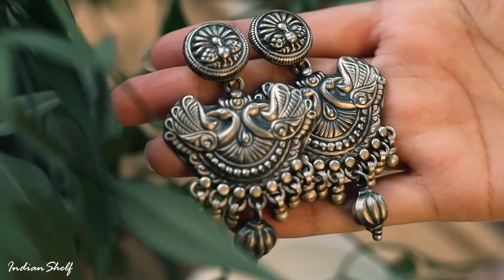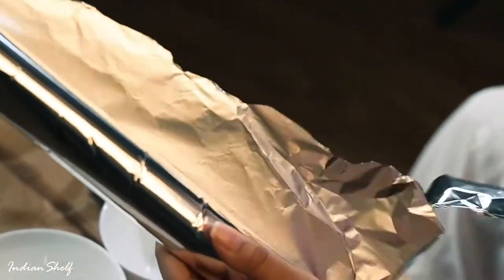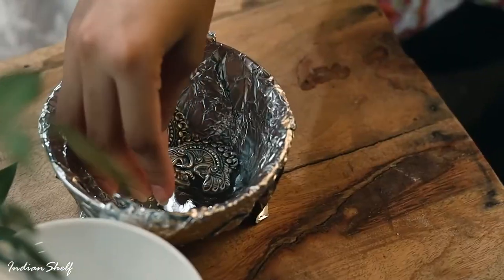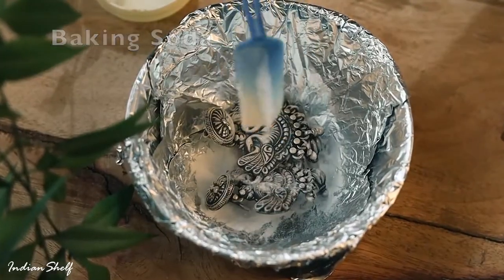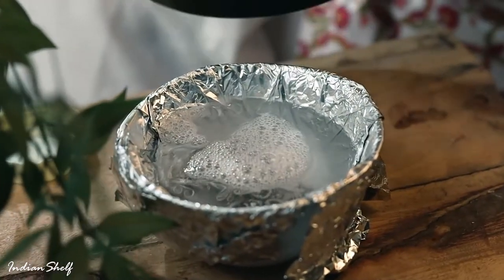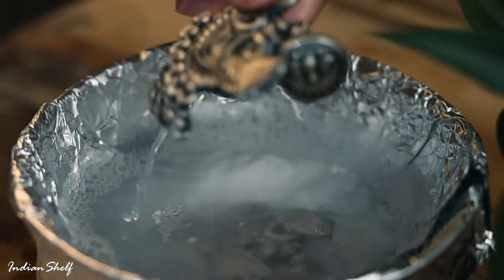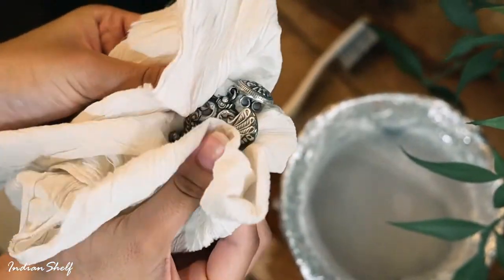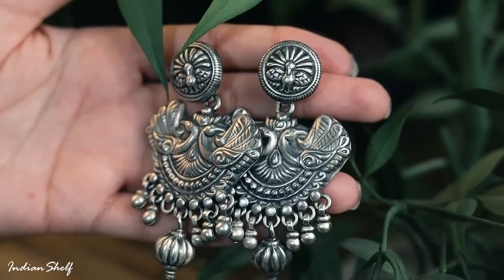DIY - Cleaning Oxidised Jewellery At Home | How To Clean Sterling Silver Earrings?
Here's how to properly clean your oxidised sterling silver jewellery at home.

Take a piece of aluminium foil and cover the bowl completely with it. After placing your jewellery in the bowl, add the baking soda and liquid soap. The last step is to add boiling water and let it sit for a while. Take the oxidised jewellery out of the dish and start cleaning it with the toothbrush.

Dry it with a cloth and viola you have a set of sparkling new oxidised earrings.

Delhi-Store
IndianShelf
Address:
K-2 Market, Sundar Nagar,
New Delhi, Delhi 110003